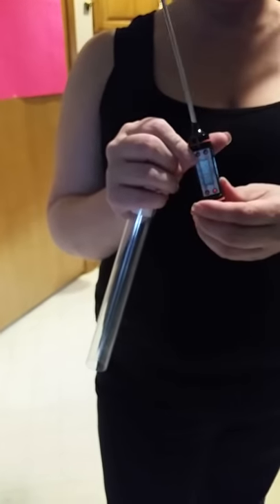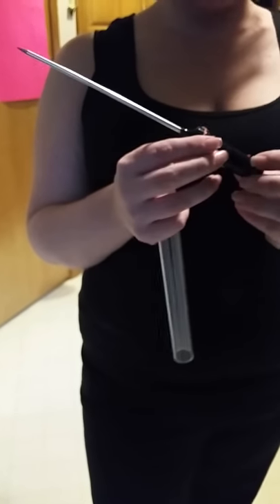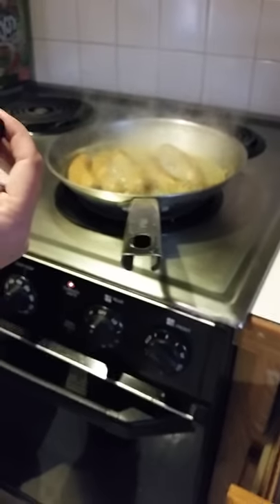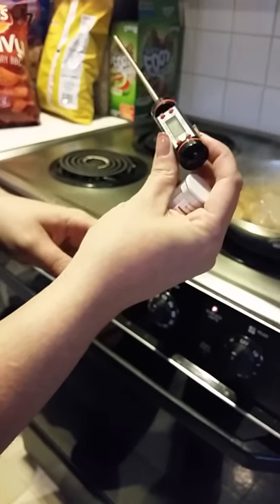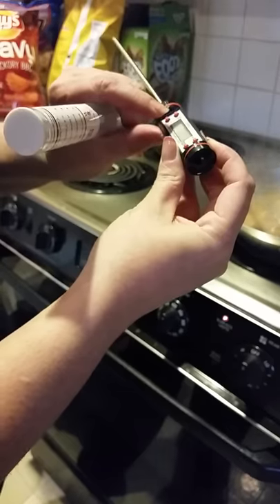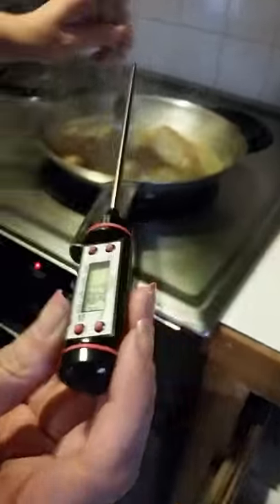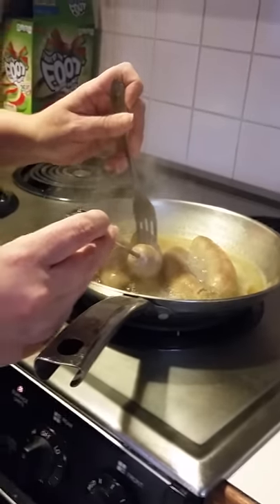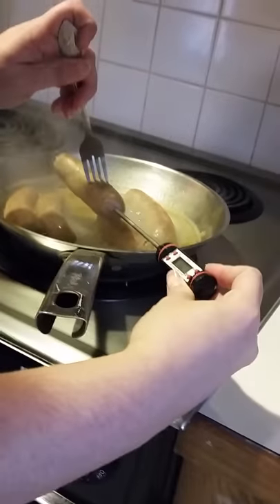Chef Remi Digital Thermometer Demonstration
A quick demo on my new Chef Remi Digital Thermometer!